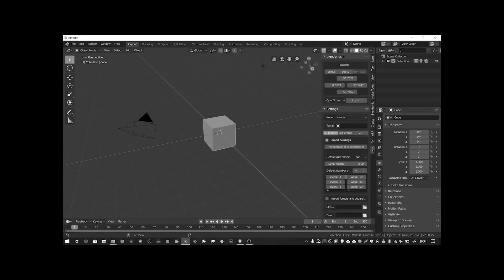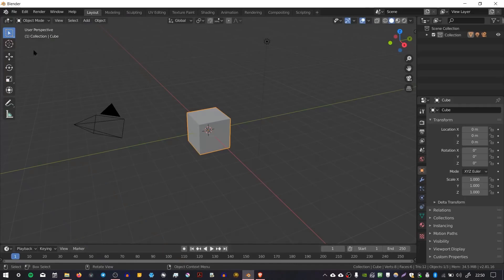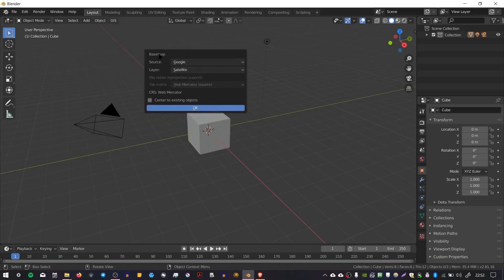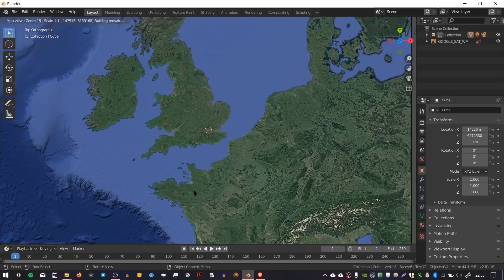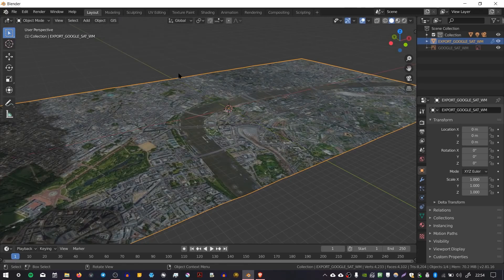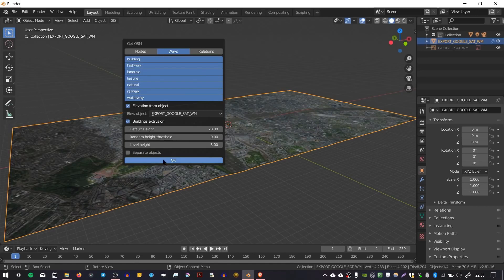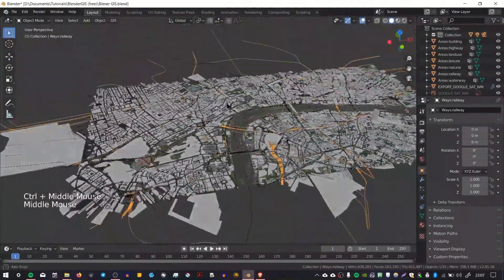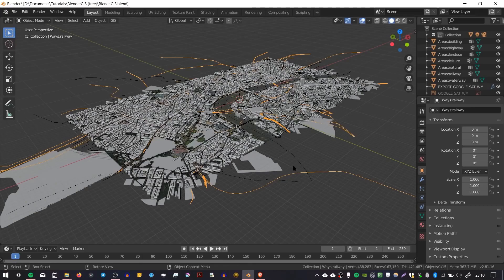BLENDER: How to Download and install BLENDER GIS in BLENDER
In this video the author shows how to install BLENDER GIS in BLENDER